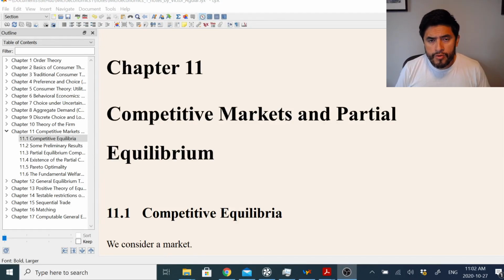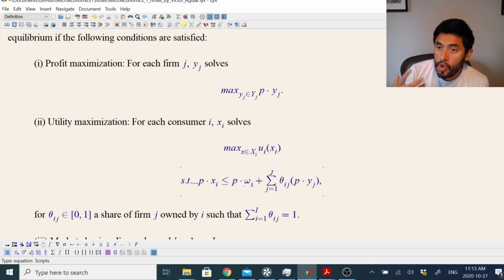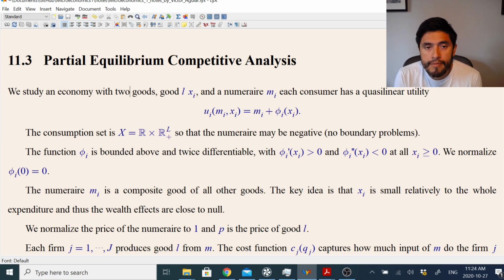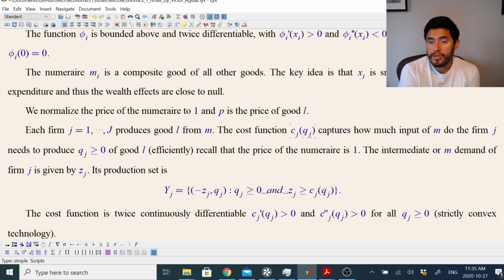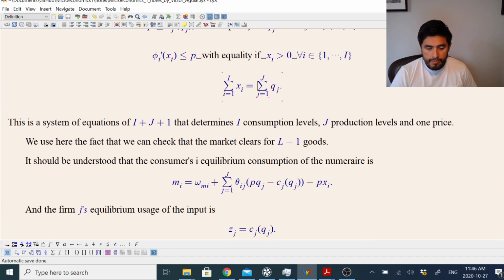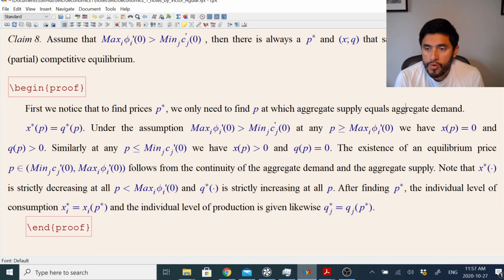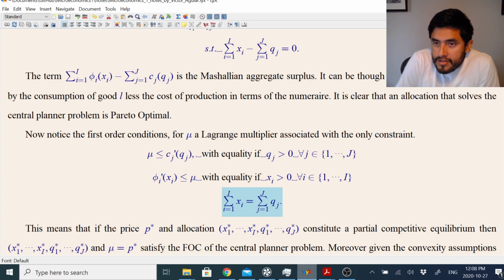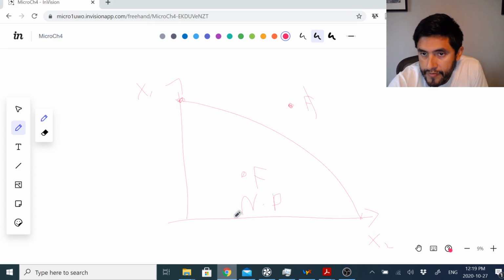Competitive and Partial Equilibrium